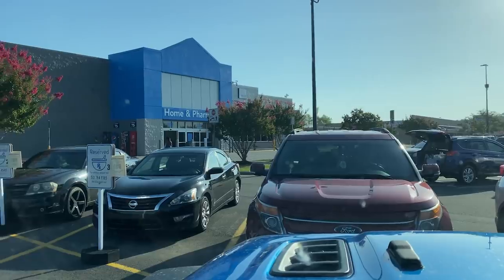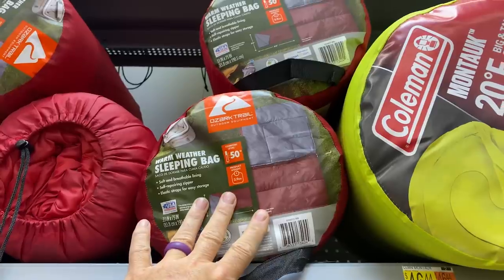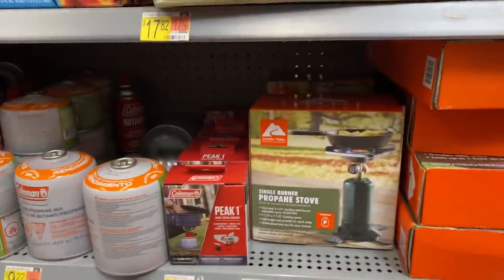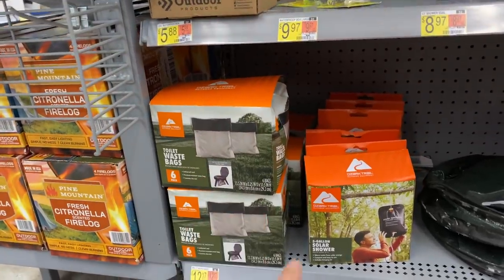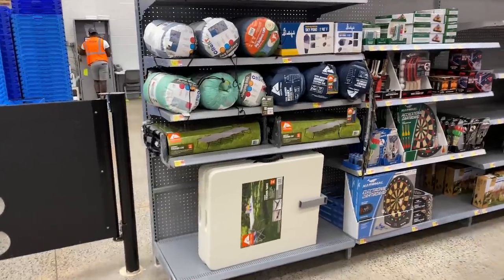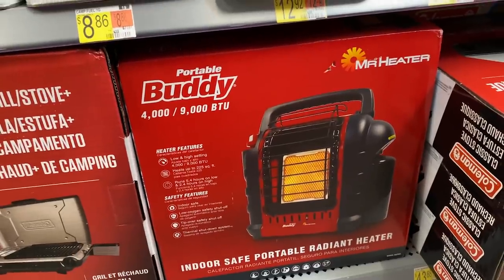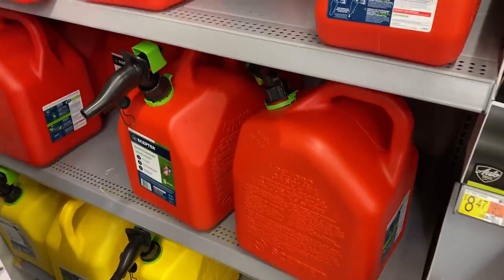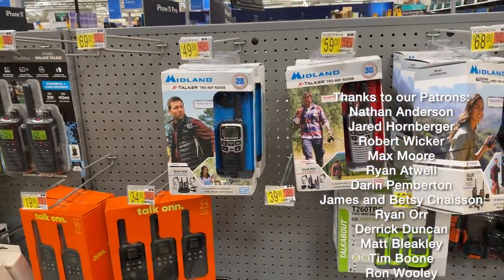Overlanding Gear Shopping at Walmart - Overlanding on a Budget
Overlanding gear can be expensive. But it doesn't have to be. You can find everything you need to start your overlanding adventures at places like Walmart. Overlanding on a Budget is very doable!  You can find lots of great overlanding gear that is affordable and will serve you well.

- Water Pump